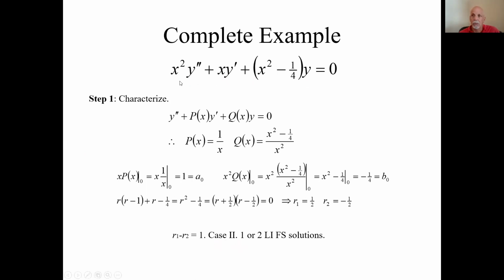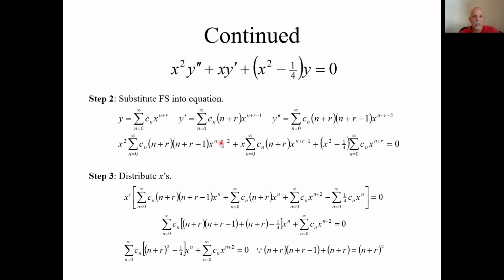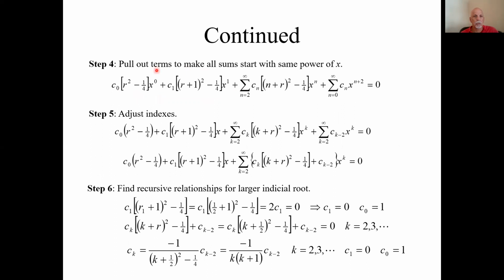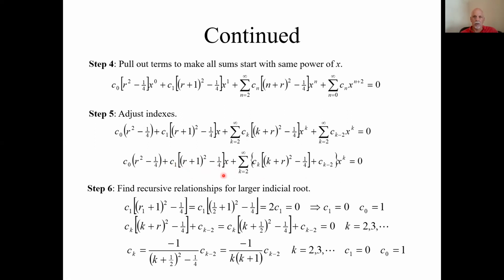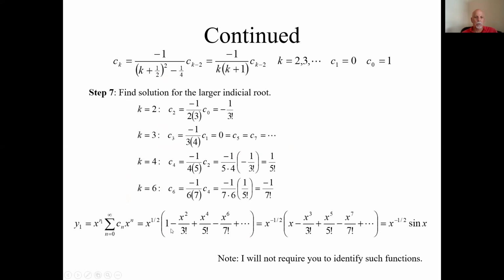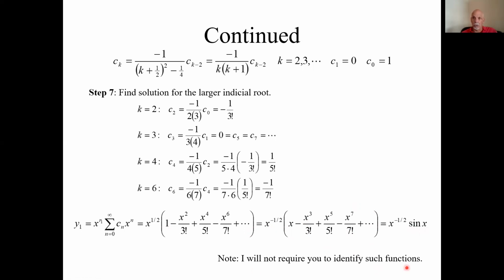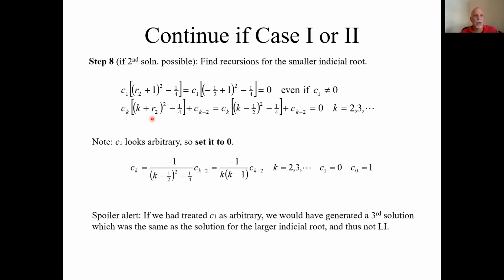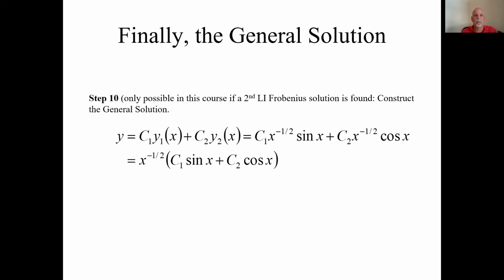2 5 Complete Frobenius Example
Complete example of solving a differential equation using Frobenius series. This completes lessons 1 and 2 of "EnMath B": Power Series and Frobenius series, applied to solving 2nd order homogeneous differential equations.